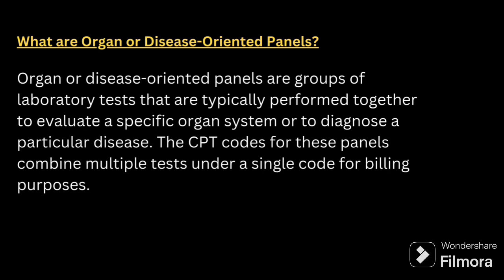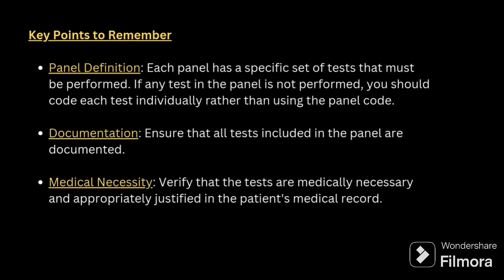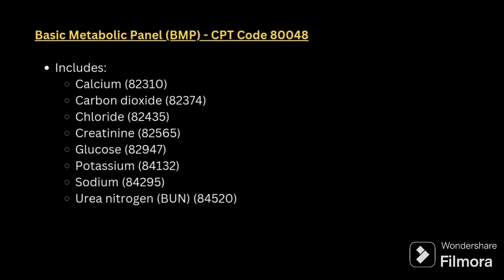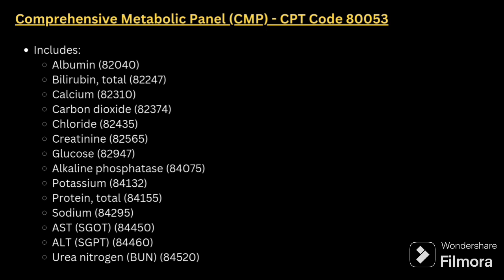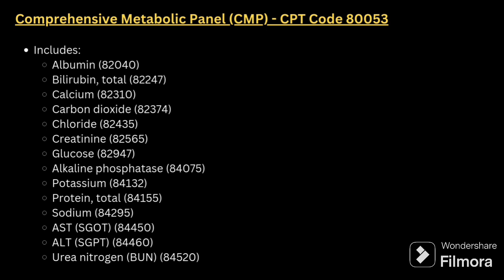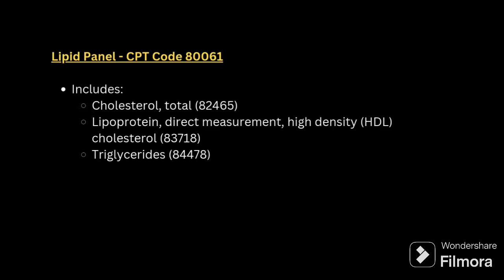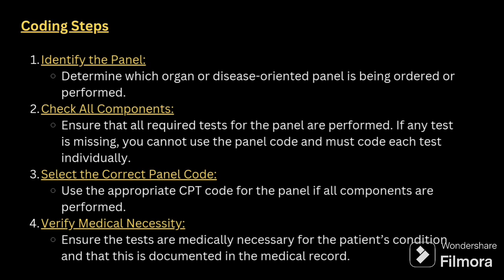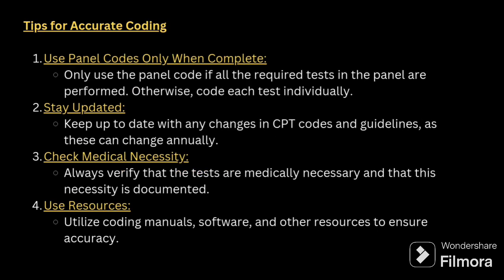Organ or Disease-Oriented Panel Pathology Coding#MEDICALCODING#pathology#cptcoding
Unlock the secrets to accurate coding for organ or disease-oriented pathology panels with our comprehensive guide. Whether you're a medical coder, healthcare professional, or student, this video will help you understand the intricacies of CPT codes related to organ or disease-specific pathology panels. We'll cover key concepts, provide step-by-step examples, and share tips to ensure you code accurately every time.

In this video, you will learn:

What organ or disease-oriented pathology panels are
How to identify and select the correct CPT codes
Real-life examples and scenarios for accurate coding
Tips and tricks for efficient and precise coding